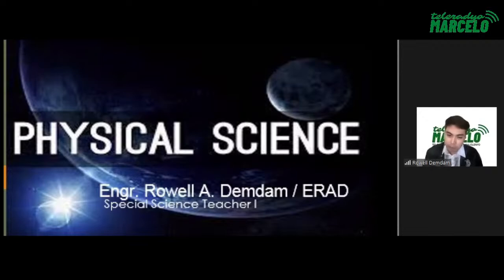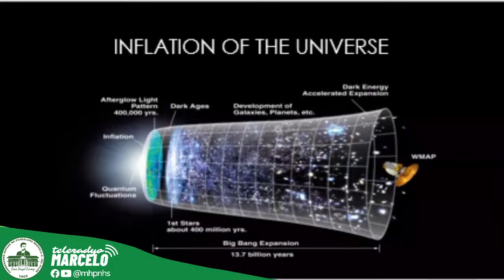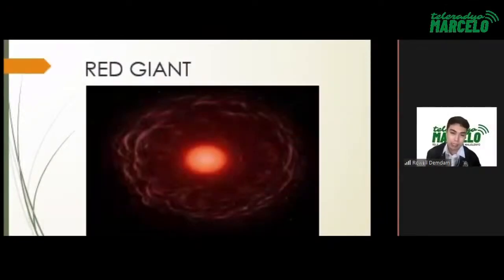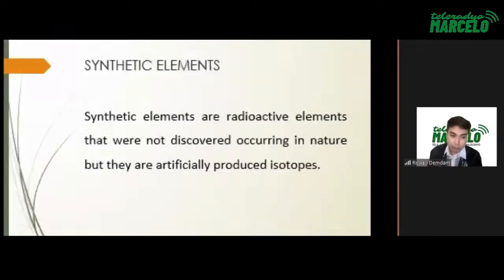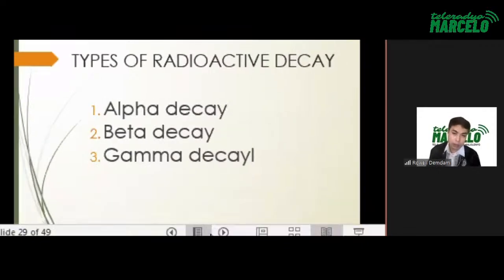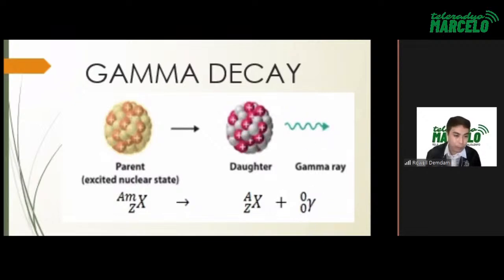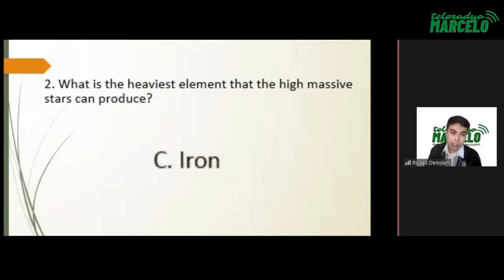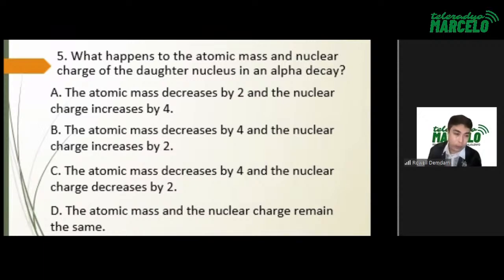Q3.1 SHS Physical Science: Formation of Elements in the Universe/ Synthesis of New Elements